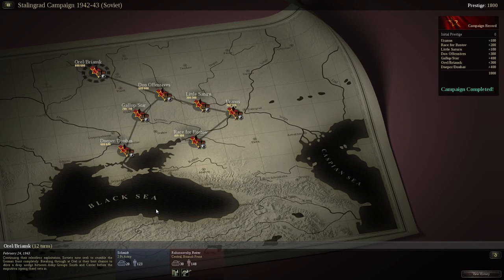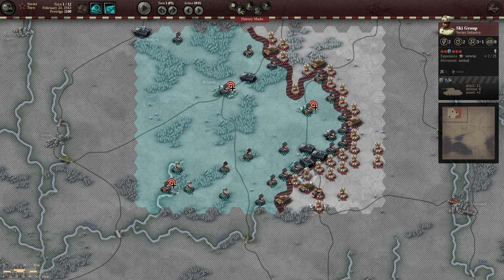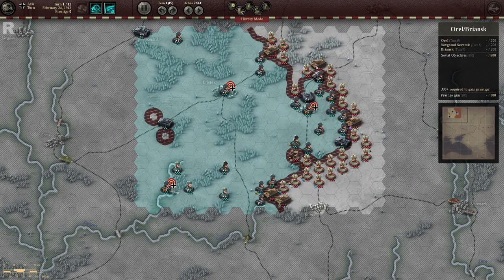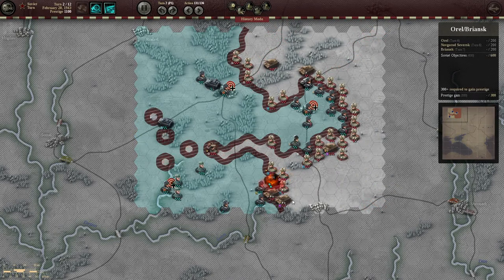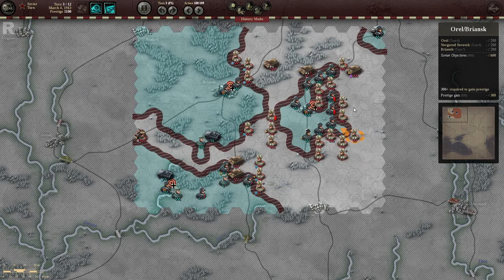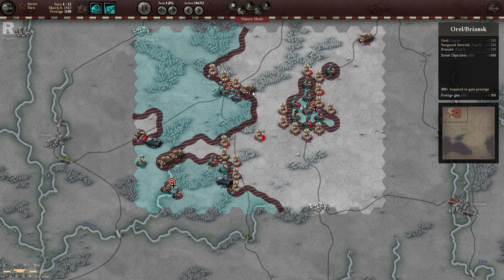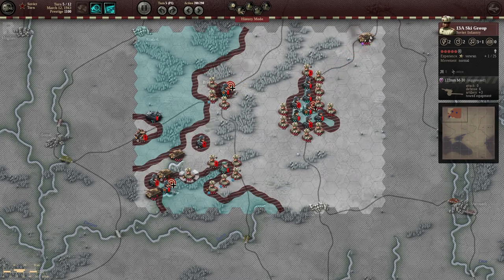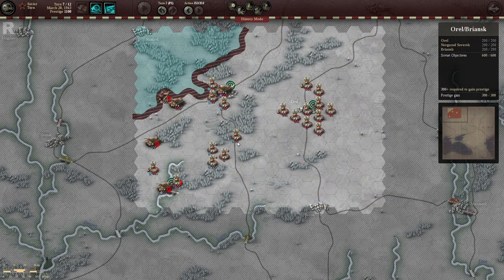Lets Play: Unity of Command - Soviet Campaign: Orel/Briansk Brilliant Victory (HD)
Let's Play Unity of Command - Soviet Campaign

Orel/Briansk